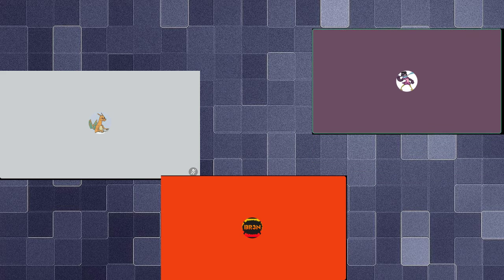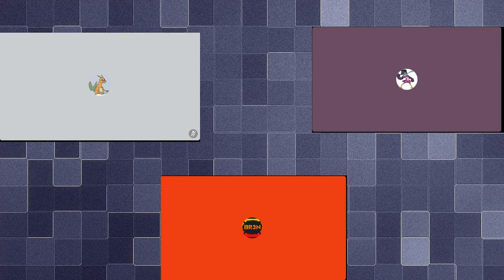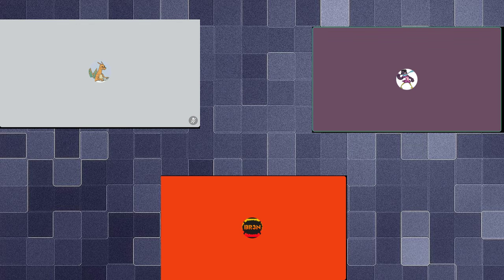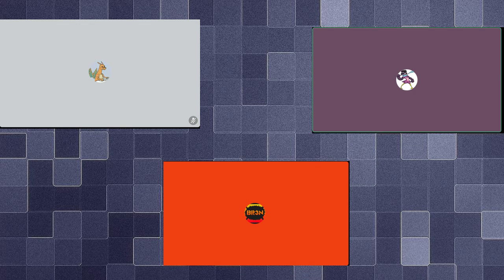OBS Tutorial: how to make Commentator Cams in OBS.